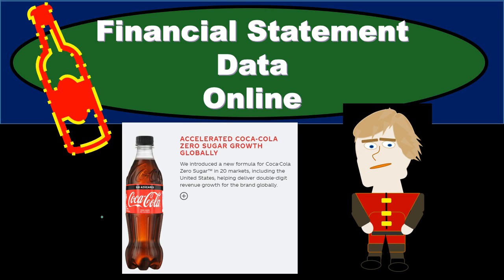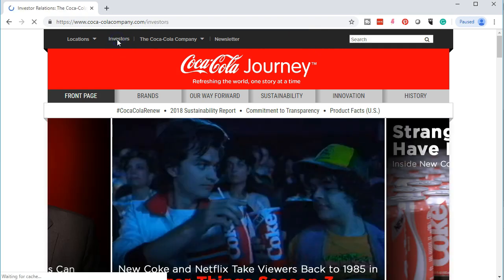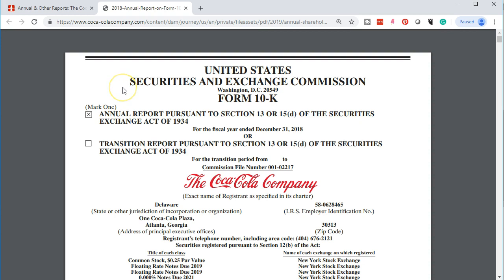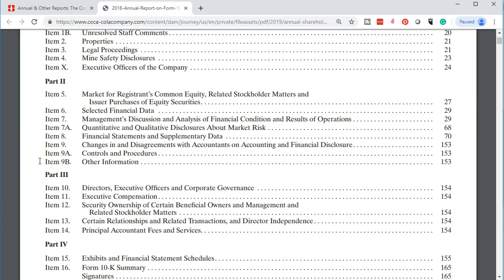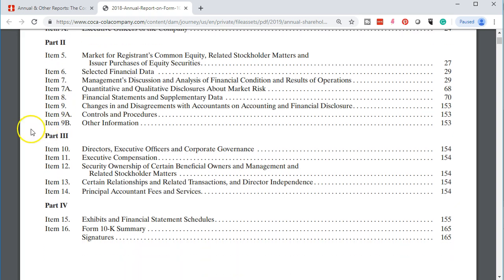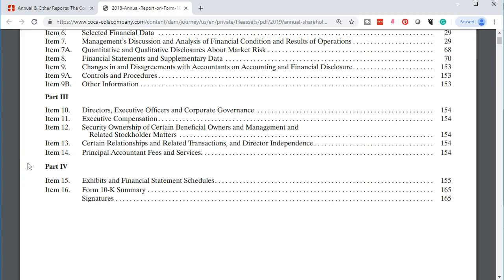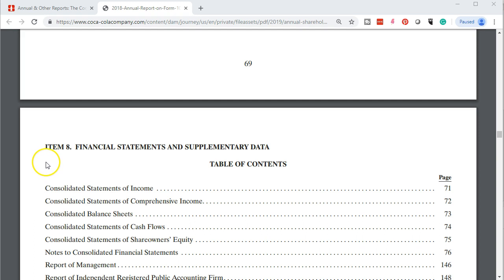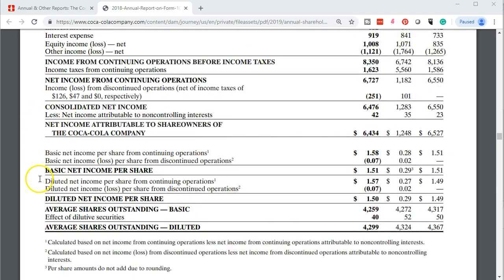Financial Statement Data Online - Analysis of Financial Statements, Ratio-Analysis